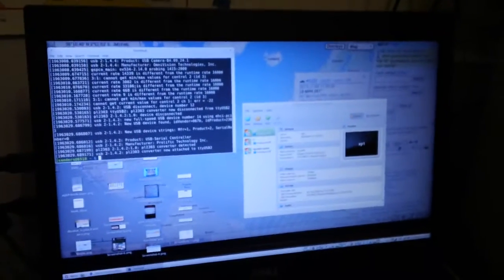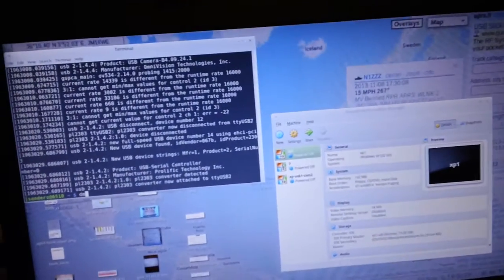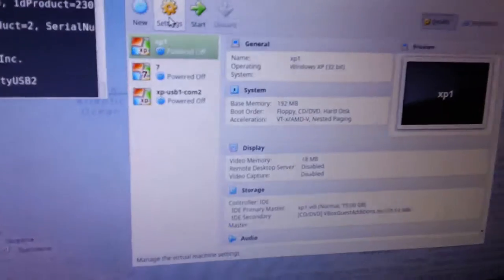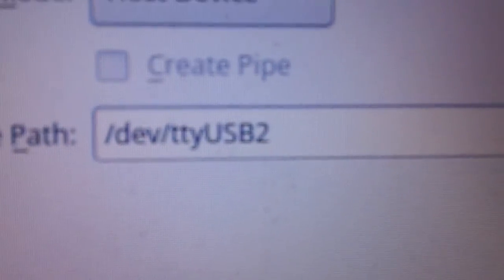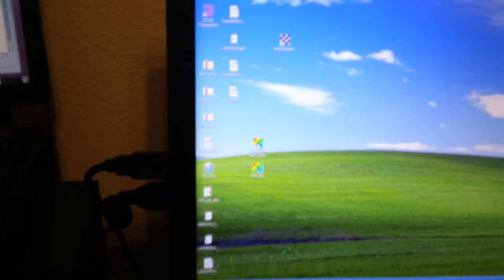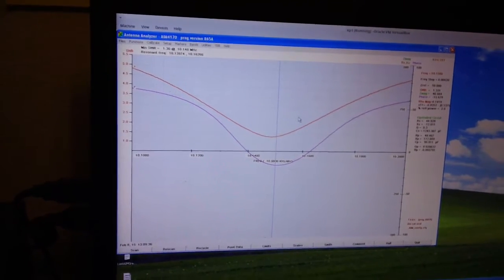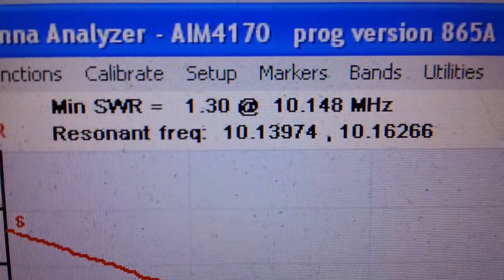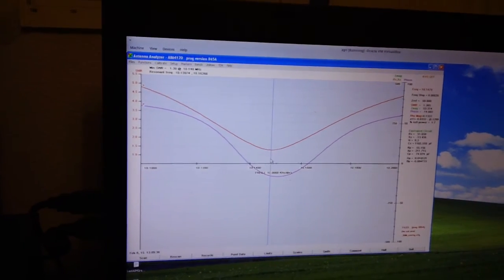aim4170 vbox serial port how to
This is how to setup a serial port on your vbox windows session to present a com1 port to your serial/USB connected AIM4170 antenna analyzer.  73, de Jim AG6IF